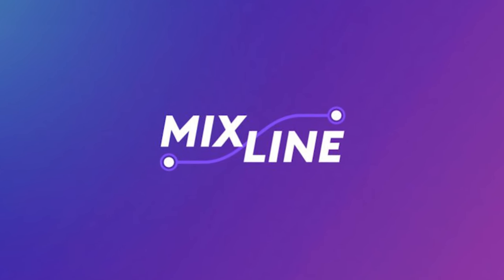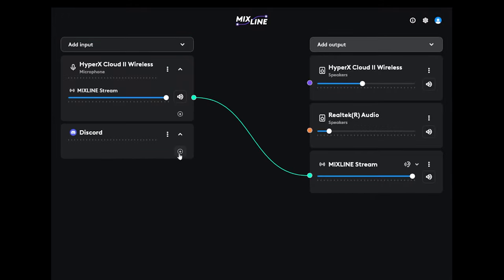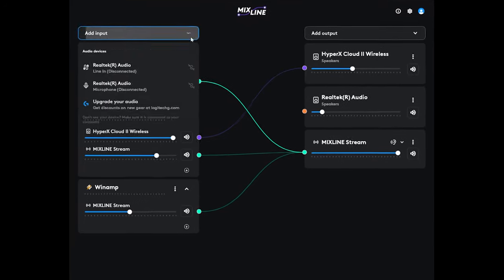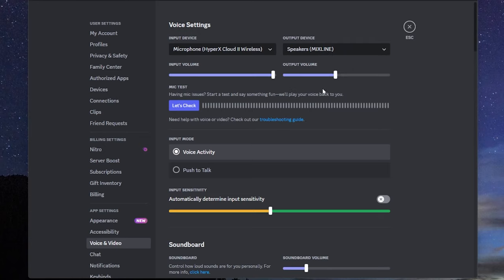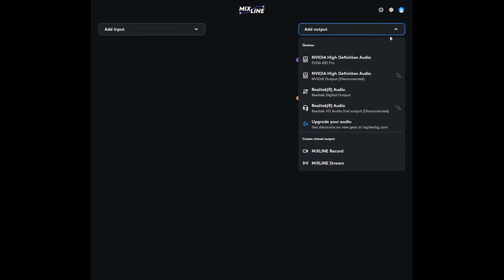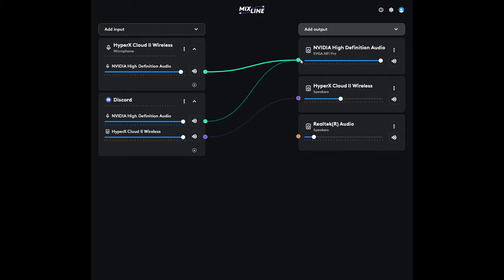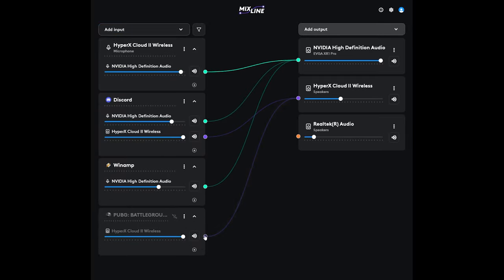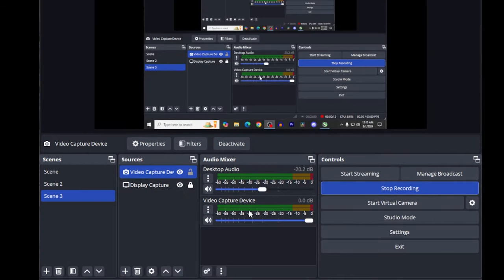The ONLY Mixer You'll Ever Need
Easily Setup Mixline with this Video